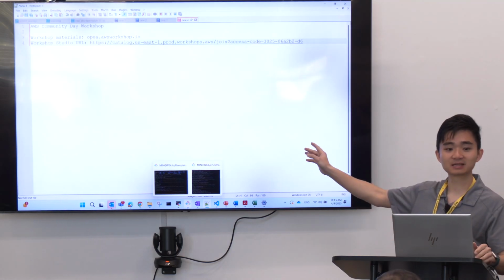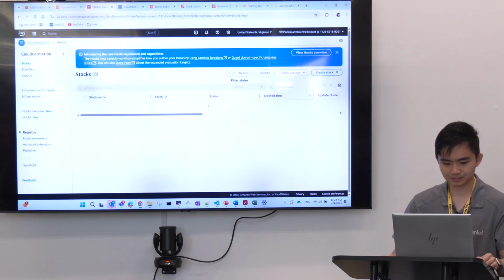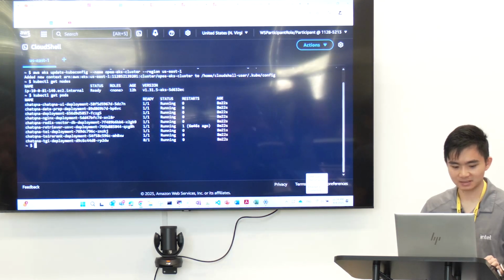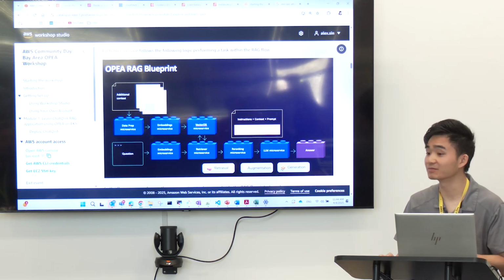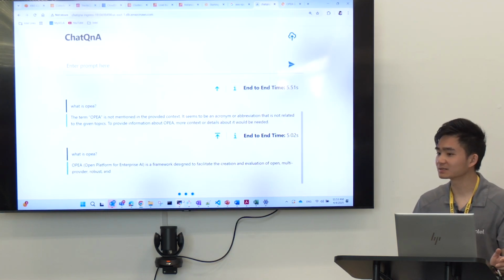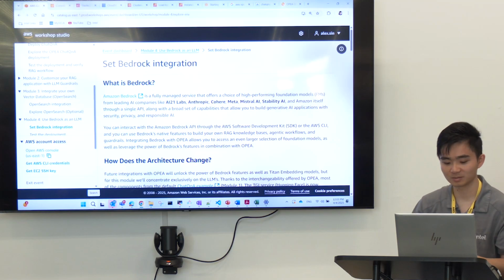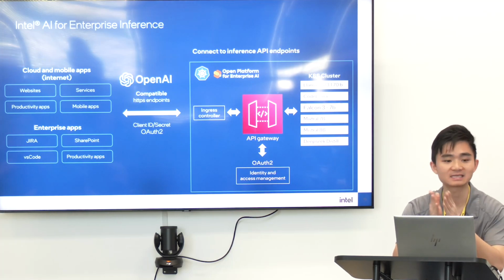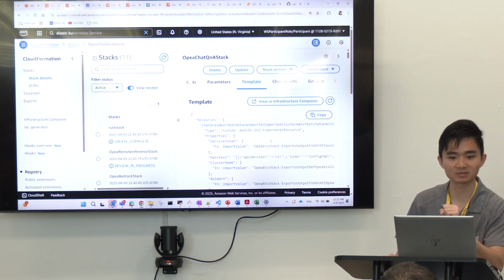Deploy GenAI Apps on AWS with OPEA (Intel AI workshop)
Deploy a GenAI app on AWS EKS using OPEA and CloudFormation, apply guardrails, and optimize performance with AWS services including OpenSearch and Bedrock.

Alex Sin is an AI Software Solutions Engineer at Intel who consults and enables customers, partners, and developers to build generative AI applications using Intel software solutions on Intel® Xeon® Scalable Processors and Gaudi AI Accelerators. He is familiar with Intel-optimized PyTorch, DeepSpeed, and the Open Platform for Enterprise AI (OPEA) to reduce time-to-solution on popular generative AI tasks. Alex also delivers Gaudi workshops, hosts webinars, and shows demos to beginner and advanced developers alike on how to get started with generative AI and large-language models. Alex holds Bachelor’s and Master’s Degrees in Electrical Engineering from UCLA, where his background is in embedded systems and deep learning.